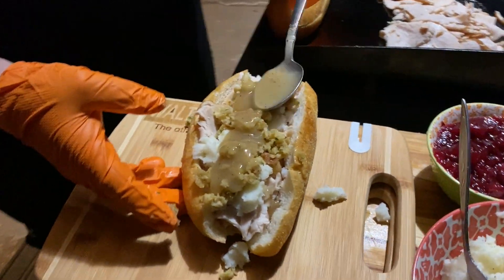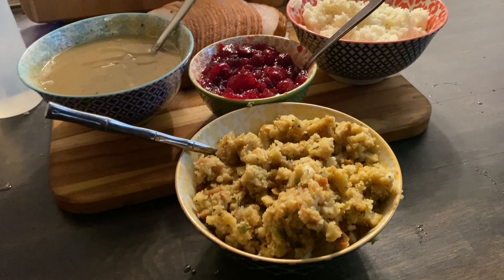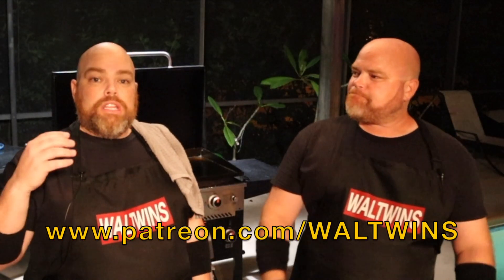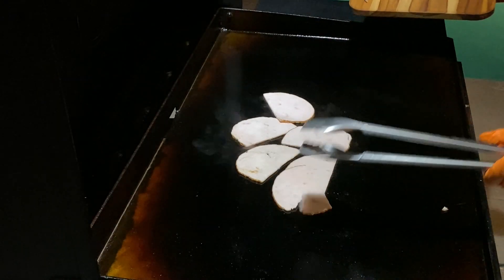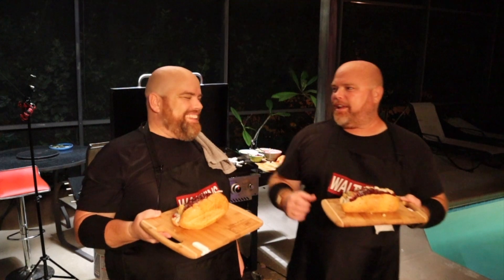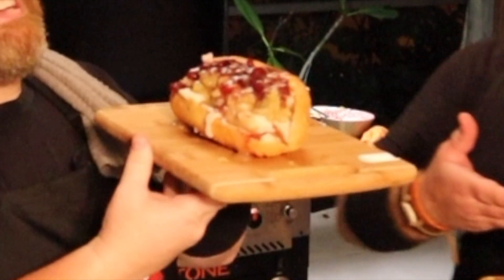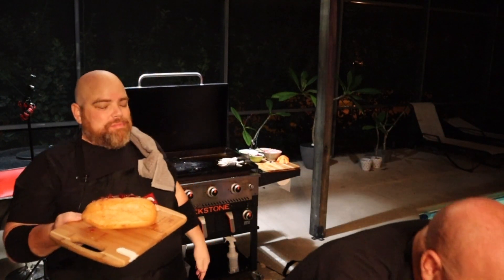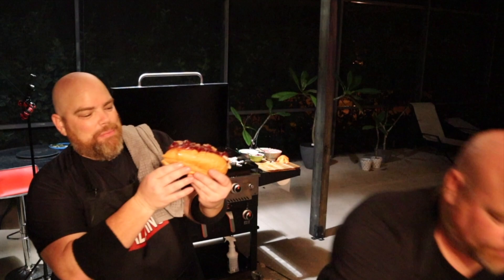RIDICULOUSLY DELICIOUS! BEST THANKSGIVING LEFTOVERS SANDWICH RECIPE ON THE BLACKSTONE GRIDDLE!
This sandwich is RIDICULOUSLY DELICIOUS! This is the BEST THANKSGIVING LEFTOVERS SANDWICH RECIPE we have ever had -  and we did it right on the BLACKSTONE GRIDDLE! We looked for an excuse to use the BLACKSTONE GRIDDLE to prep for THANKSGIVING LEFTOVERS, and man, did this RIDICULOUSLY DELICIOUS sub SANDWICH deliver! Check out the video for ideas on what YOU can do with your amazing leftovers!